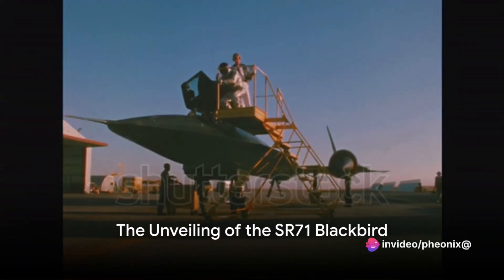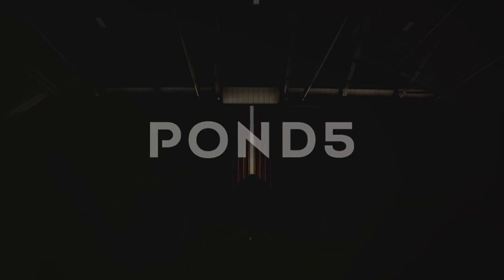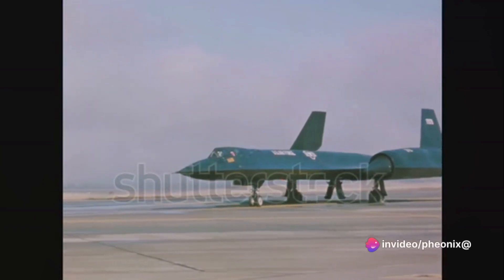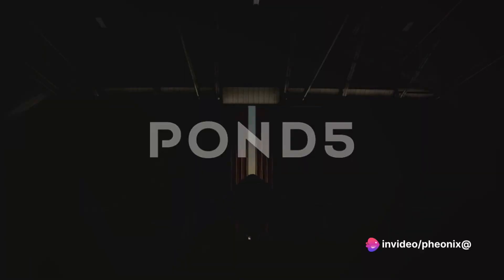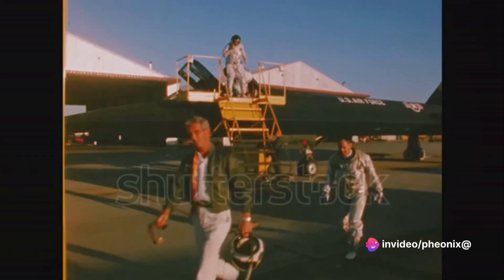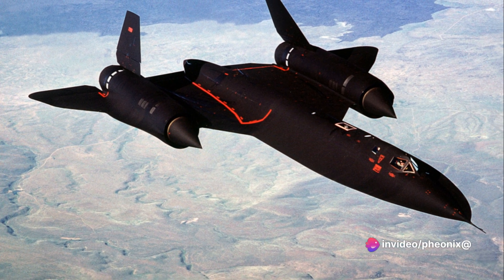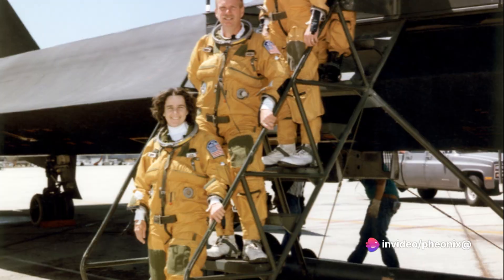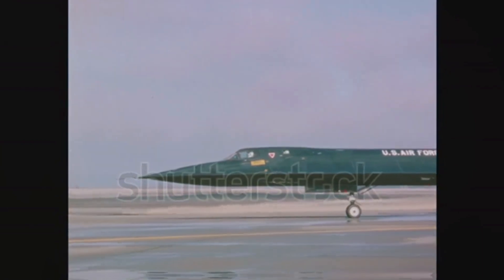SR-71 Blackbird: Unveiling the Fastest Jet in History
Soar through the pages of aviation history as we unveil the mystique of the SR-71 Blackbird, the fastest jet ever built. In this enthralling video, explore the unmatched speed, stealth, and intrigue that define this legendary reconnaissance aircraft. Delve into the secrets of its design, the strategic importance of its missions, and the stories that have made the SR-71 a symbol of aerospace innovation. Join us in navigating through the skies as we celebrate the prowess and enigma of the SR-71 Blackbird, a testament to the heights of Cold War-era technology. 🚀✈️